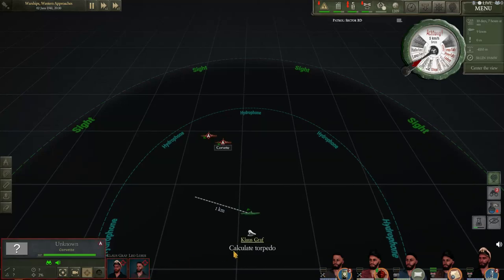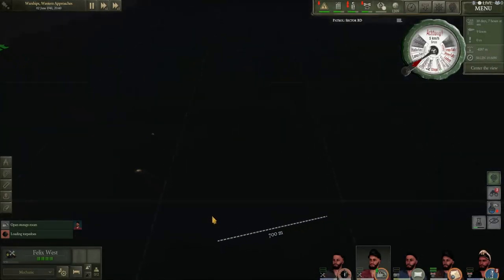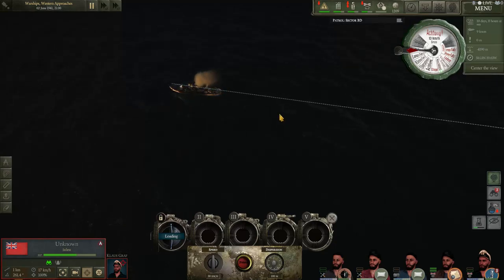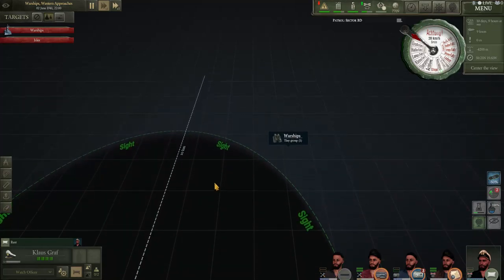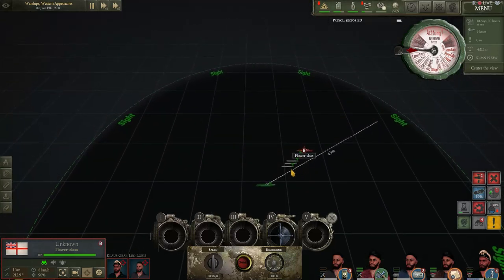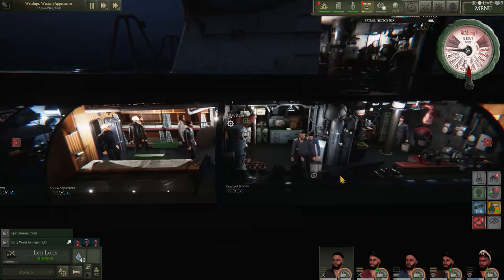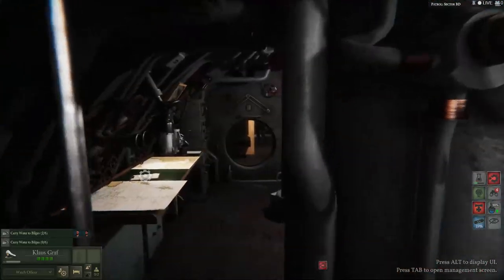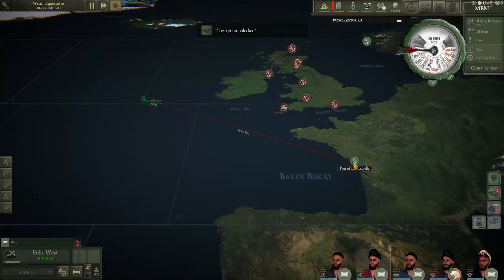Uboat Patch 121 is Live: Part 1